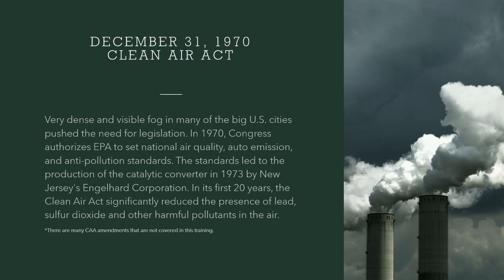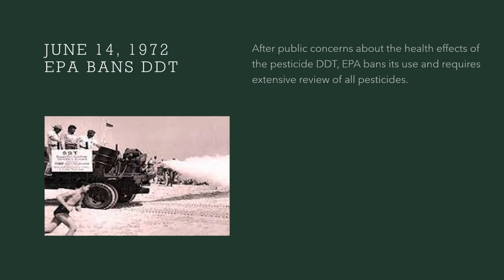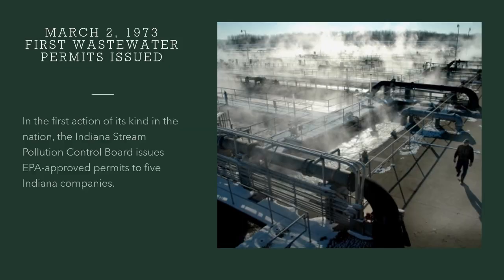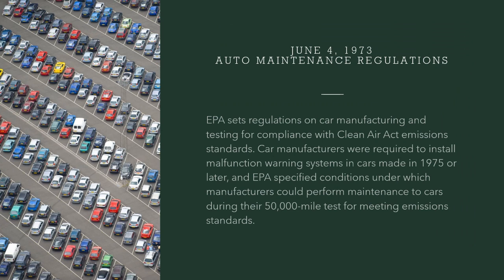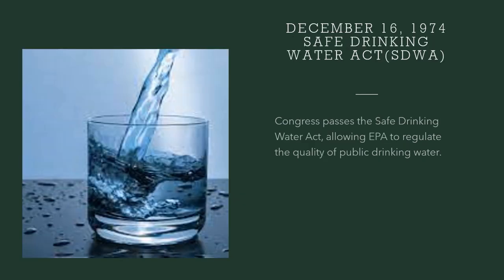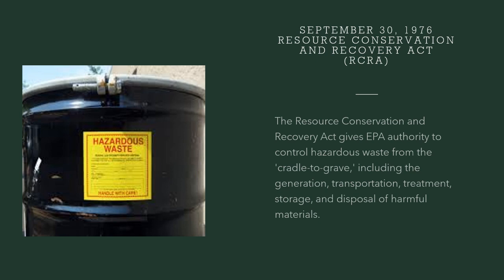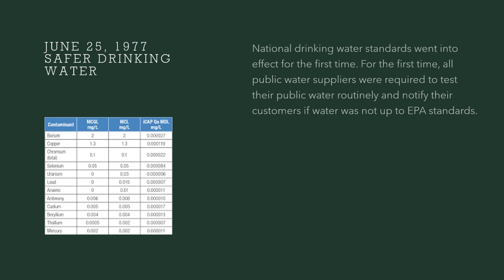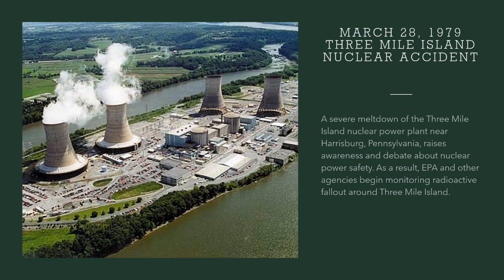Part 1 Environmental Regulations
Part 1 of a 2 Part series of an overview of Environmental Regulations in the United States.